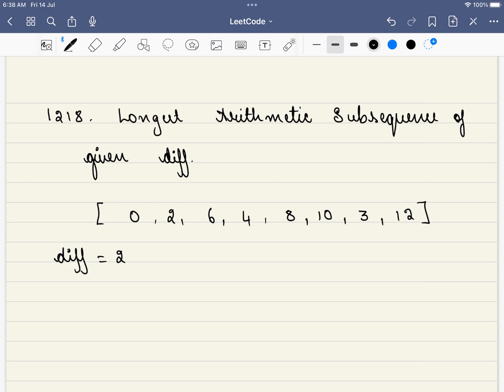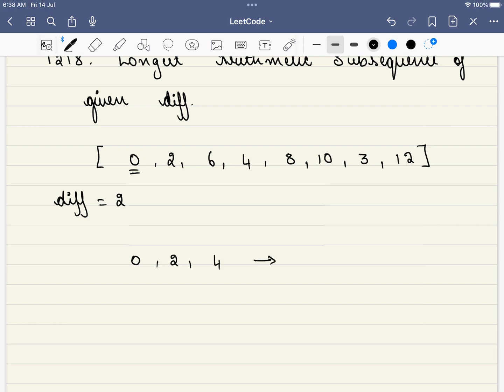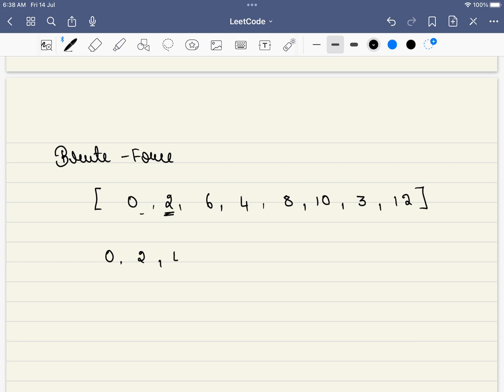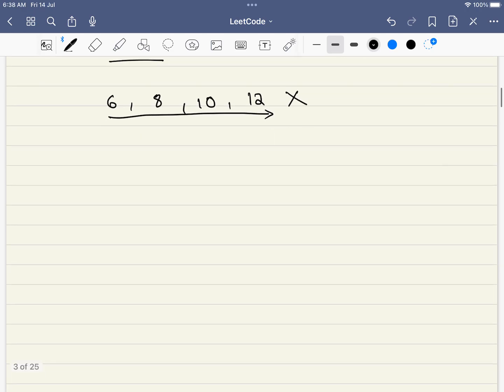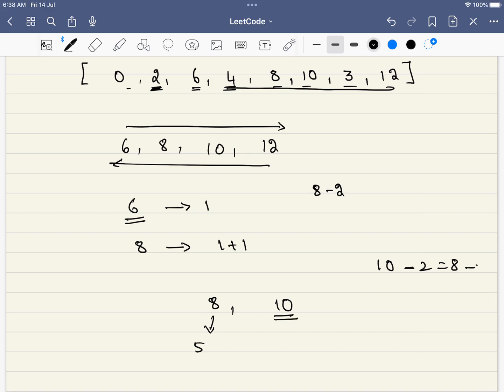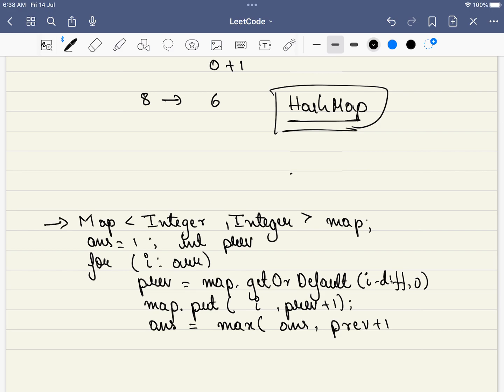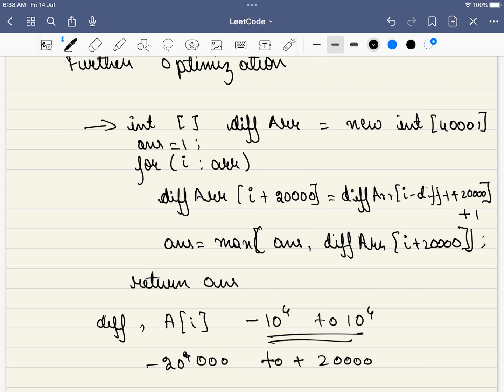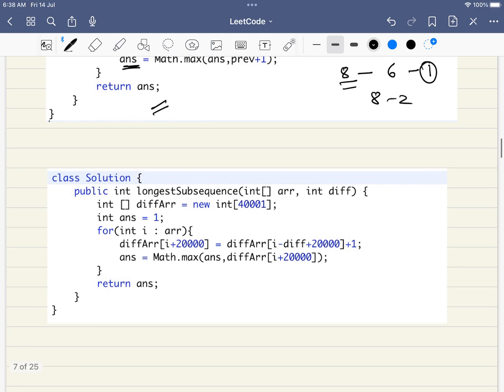LeetCode 1218 Longest Arithmetic Subsequence of Given Difference